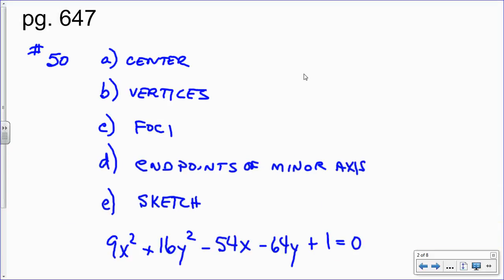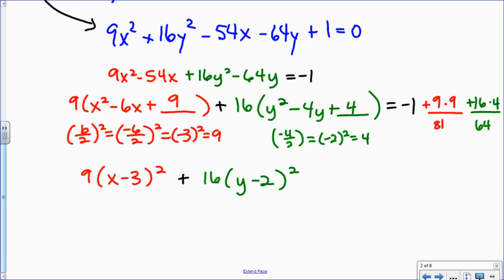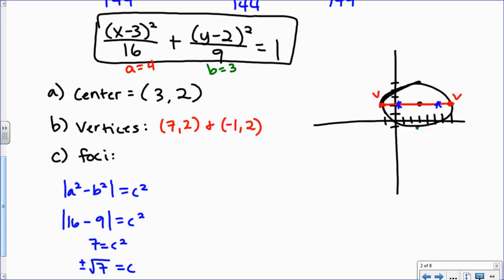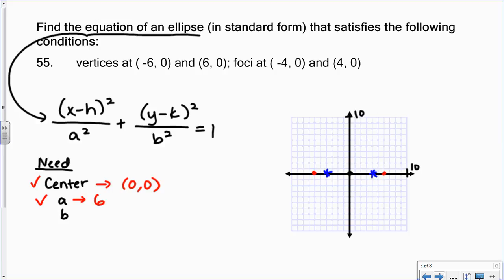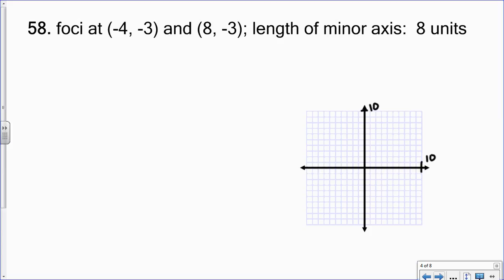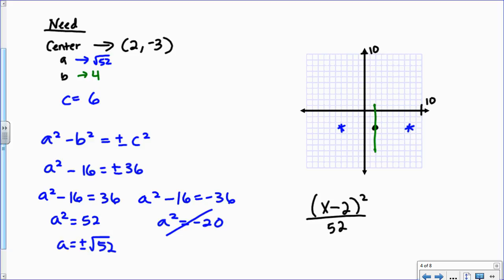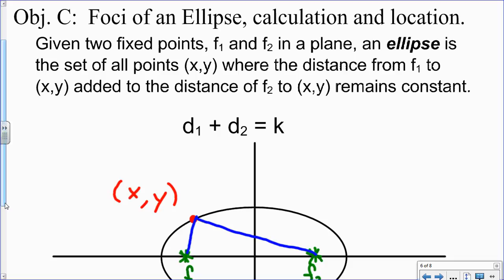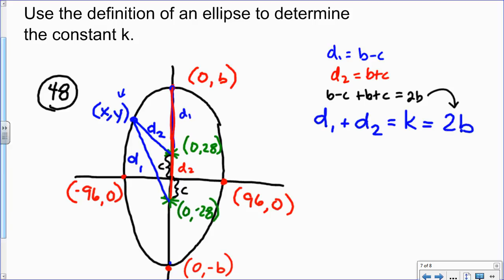Mrs Cecil's 7 2 Day 2 Notes